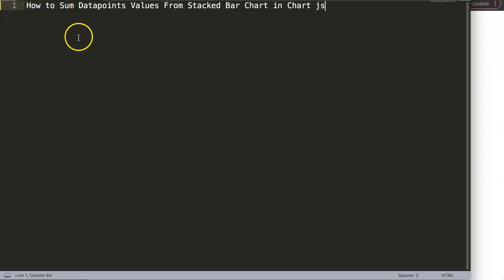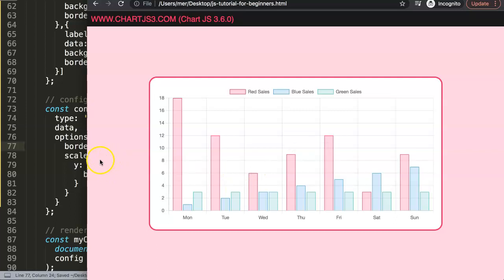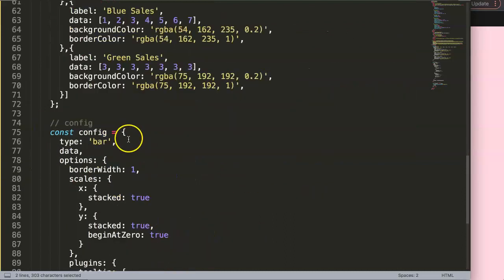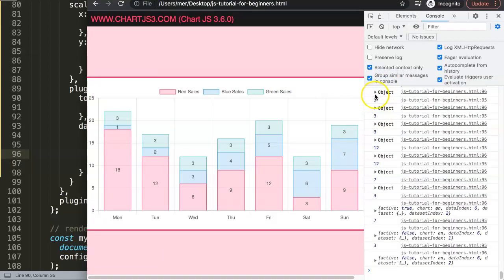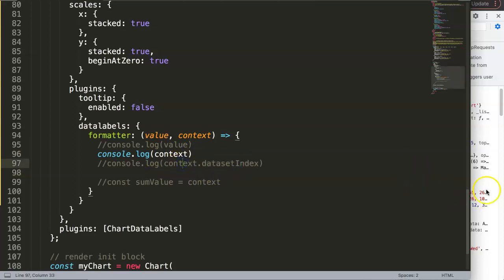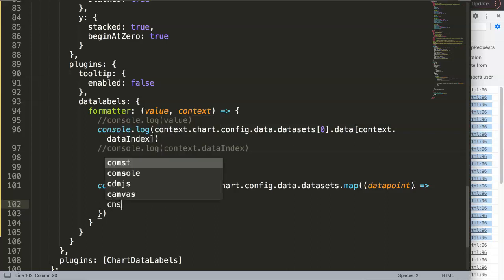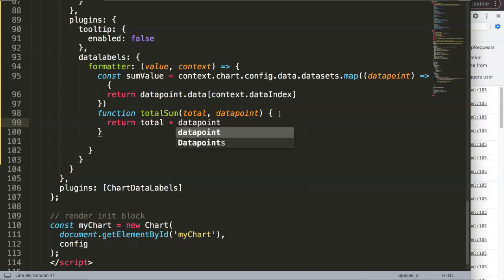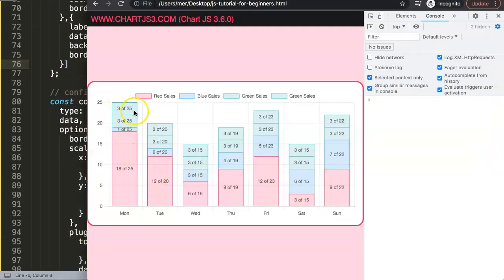How to Sum Datapoint Values From Stacked Bar Chart in Chart js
In this video we will cover how to sum datapoint values from stacked bar chart in Chart js. A stacked bar chart reorganizes the dataset values into a new array which is structured differently. This happens within chart js itself. However, getting those values can be a challenge.

We will be getting the sum value from the stacked bars by creating an array and display them nicely into the datalabels of the bars. For this we will use datalabels plugin as well.

This is part of the Chartjs Viewers Question series. Where we answer viewer questions. This question was asked by one of our viewers. A special thank you to Renzo Andre Silva Miranda for asking this question

▬ Materials/References  ▬▬▬▬▬▬▬▬▬▬

Chart JS Dashboard Series:
👍 Most Liked Video Series:

▬ About Us  ▬▬▬▬▬▬▬▬▬▬▬▬